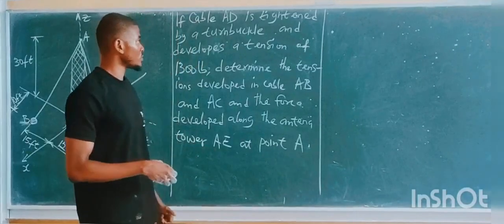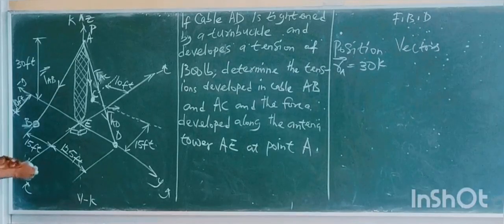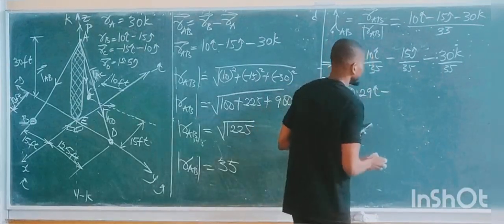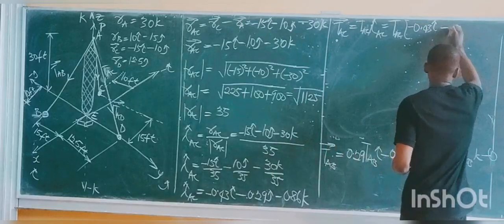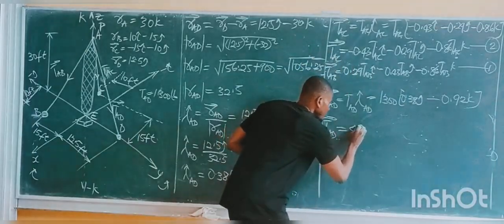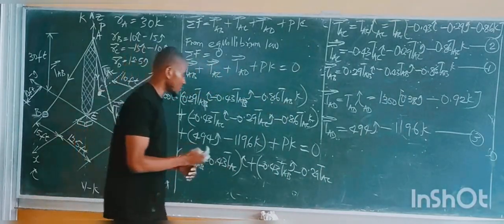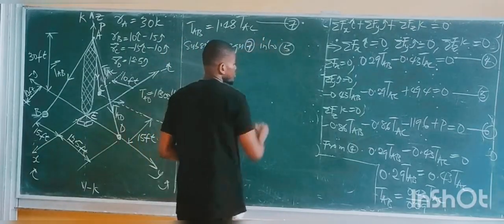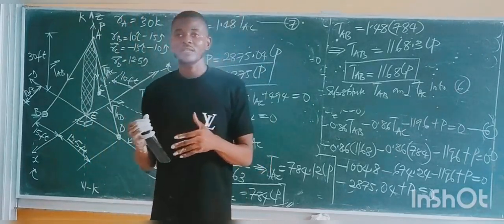Sample problem 3 on Three Dimension (3D) forces||Applied Mechanics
This video explains how to employ the Equilibrium Equation to analyze forces in three dimension. It also explains how to pick out position vectors of tensions acting on three different cables in space